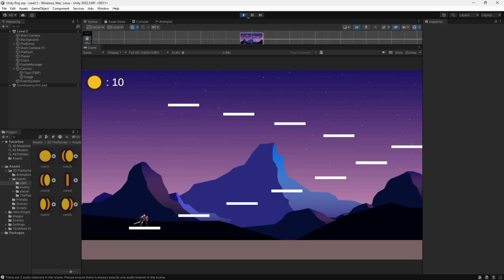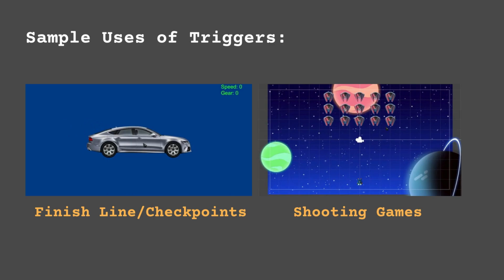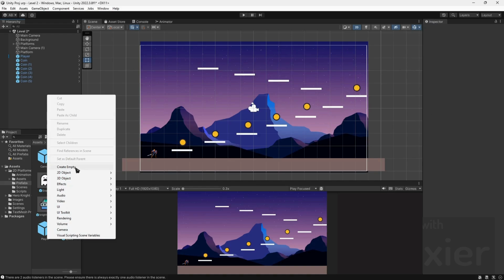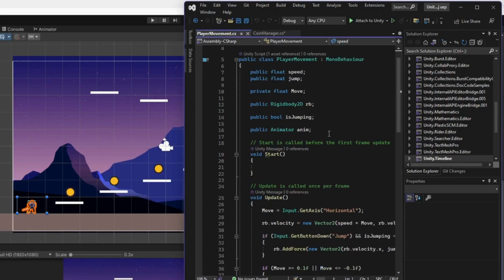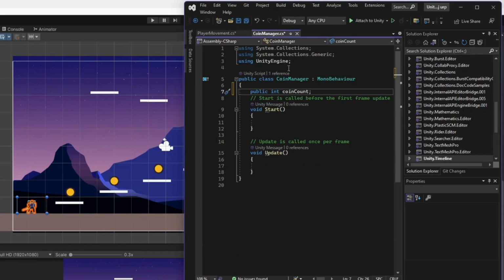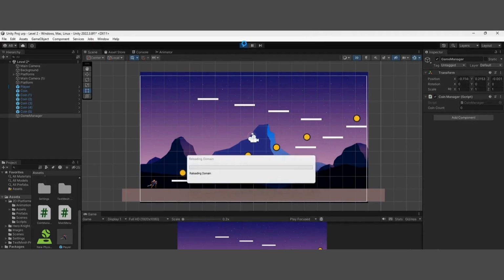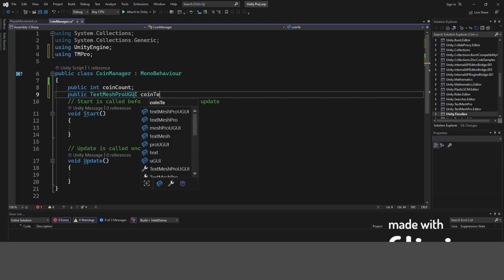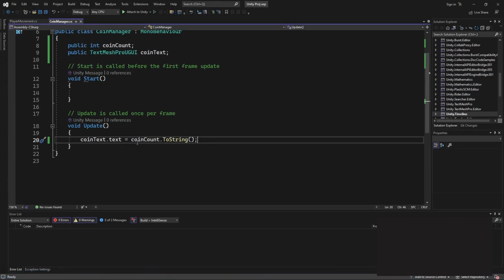Unity Basics #7 - Triggering Events in Unity